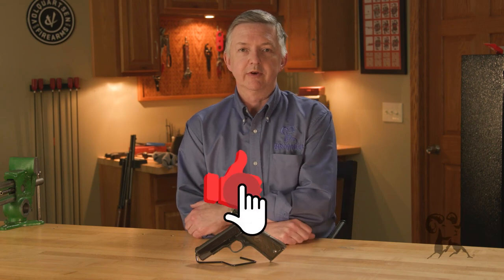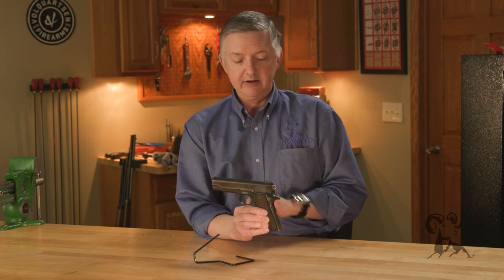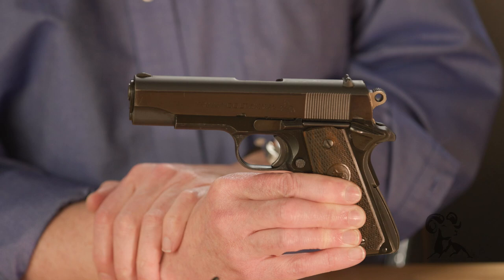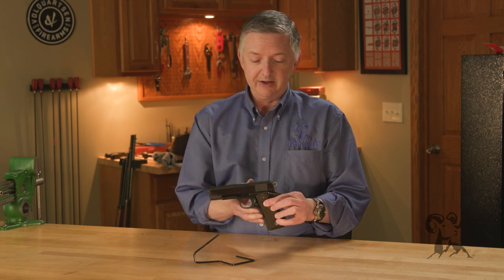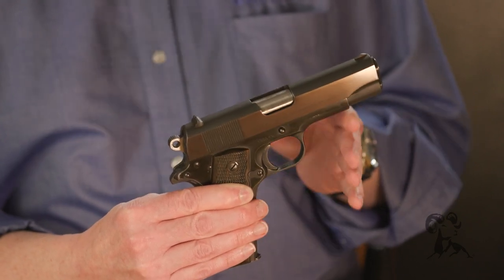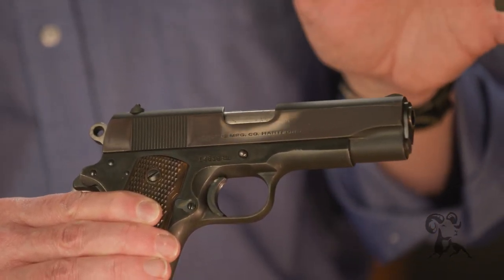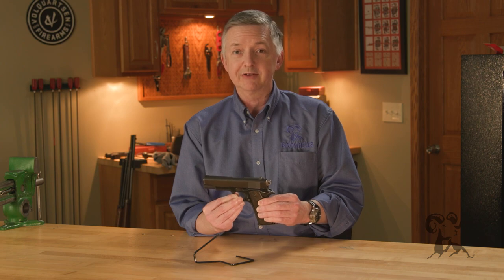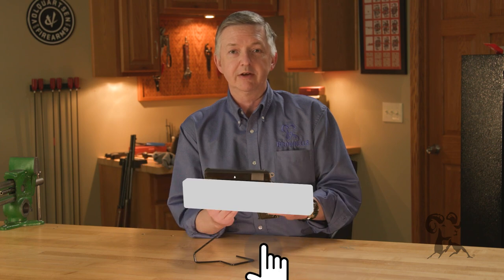From the Vault: U.S. Army C.I.C. Colt 1911 Commander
Brownells Gun Tech™ Keith Ford shows us his early-production Colt Commander from 1951. In 1949, the U.S. Army issued requirements for a pistol to replace the Colt 1903s and 1911 Government Models issued to officers. It was to be chambered in 9mm, with an aluminum frame, and was to be no longer than 7" overall. Colt submitted the Commander and Smith & Wesson their Model 39. The Army ultimately rejected both, but both made it to the commercial market. Keith's Commander is chambered in .38 Super, though 9mm Luger (9x19mm Parabellum) and .45 ACP were far more common. Colt factory documentation indicates this gun was originally sold to an officer in the 441st Counter Intelligence Corps serving in Korea. CIC personnel seem to have favored the .38 Super chambering.

Keith's gun has the original wood-look plastic grips, and he tells us why he is careful NOT to remove them from the gun. It's critical to replace a Colt Commander's recoil spring regularly. The excess slide battering caused by a weak spring will lead to a cracked aluminum frame. In fact, around 1969, Colt introduced a steel frame version of the Commander, the alloy frame variant becoming the Lightweight Commander. The early guns are excellent, lightweight carry guns. But why do their slides turn purple? Keith explains. (Hint: they have not been re-blued.)